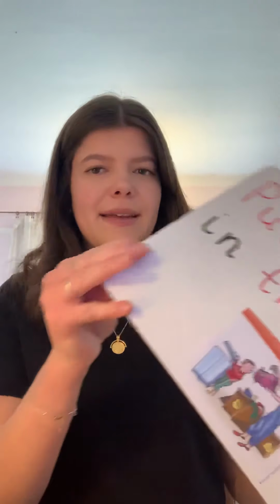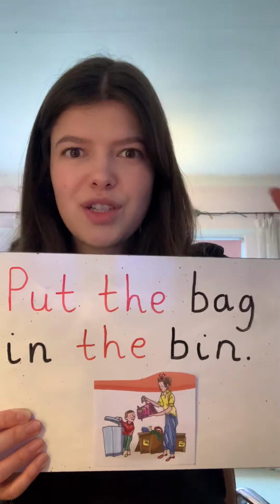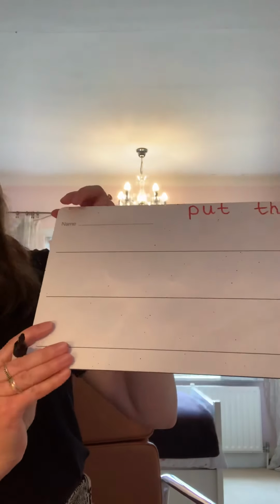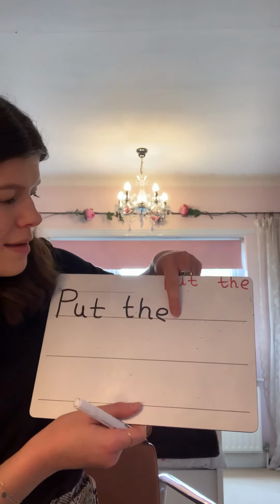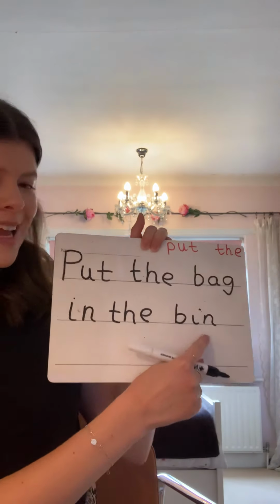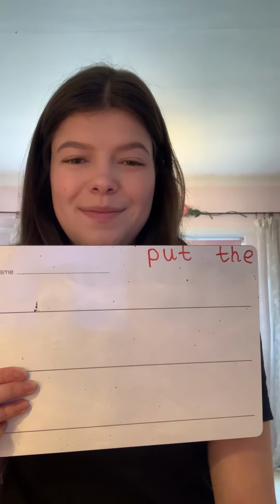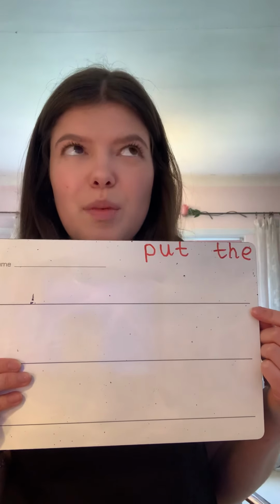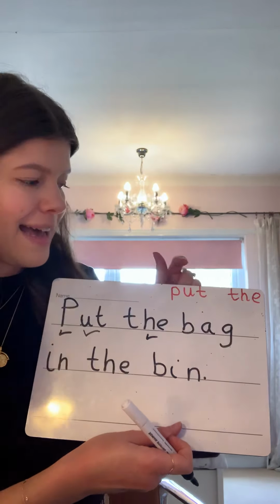RWI Hold a Sentence Video 4